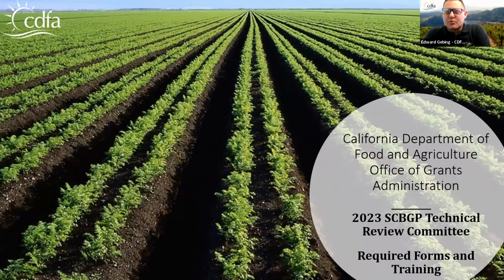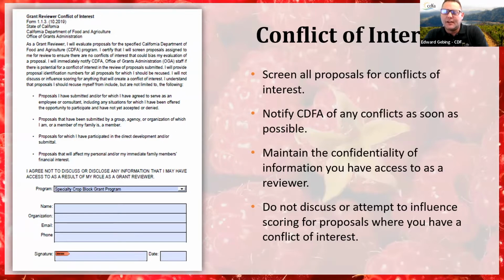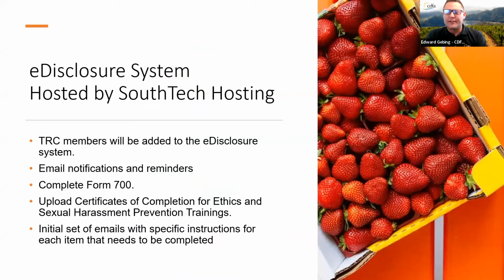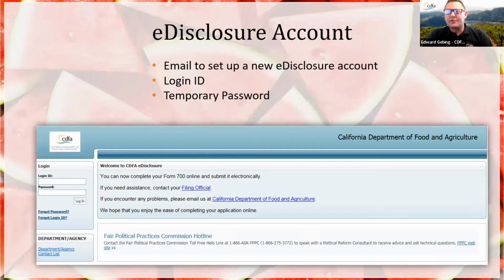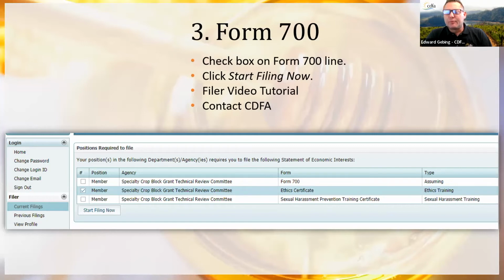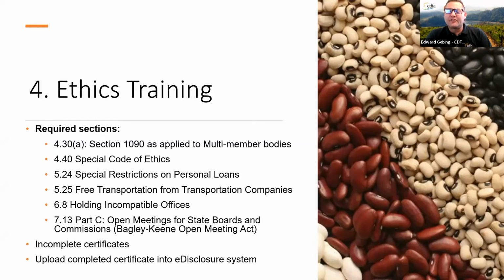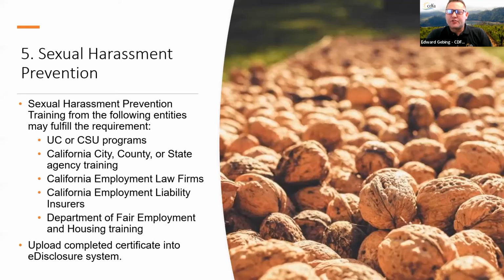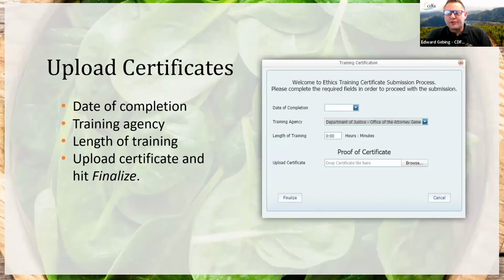2023 TRC Orientation - eDisclosure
TRC Handout Required Forms and Trainings Presentation